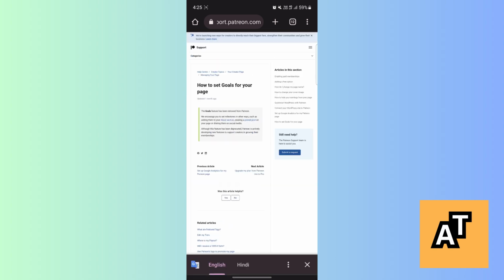How To Add Goals Patreon Tutorial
In this video I show you How To Add Goals Patreon Tutorial and learn to do it in just a few minutes by following this helpful tutorial.